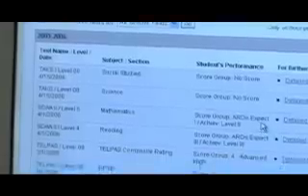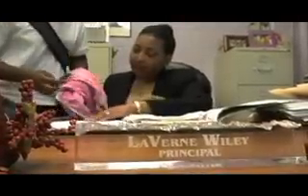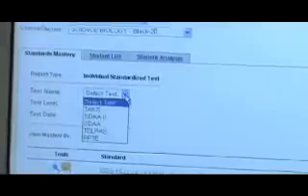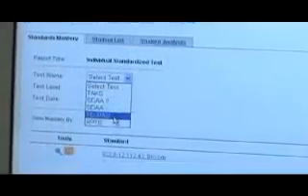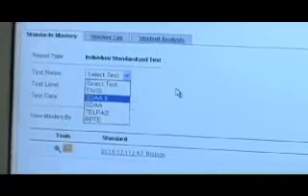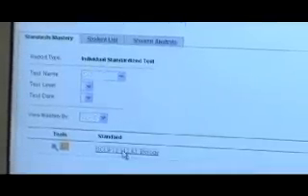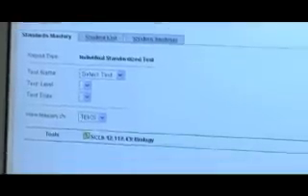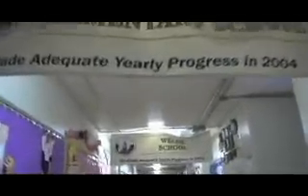SchoolNet Enables Principals to Fully Support Their Teaching Staff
How does SchoolNet effect school principals? How do they use SchoolNet? How does it help their day to day work with teachers, coaches, and students? See the video!